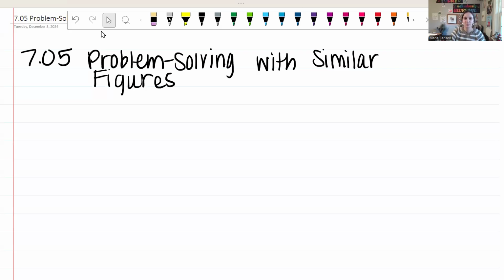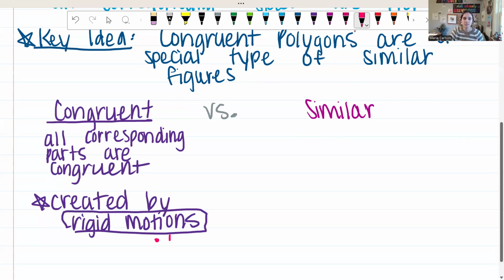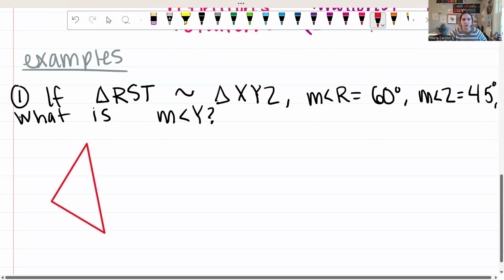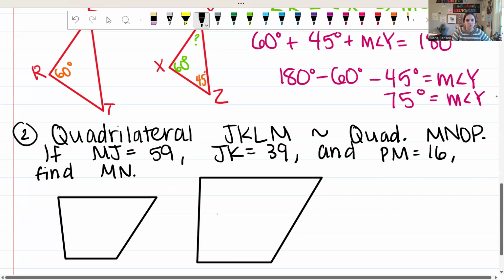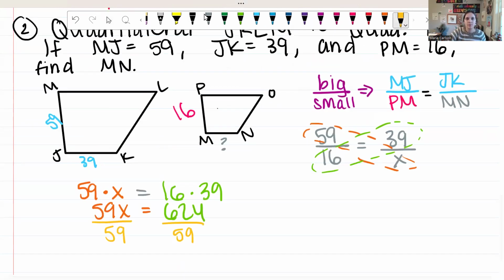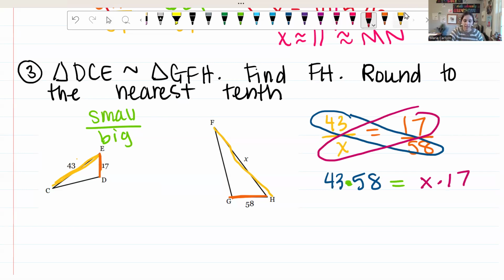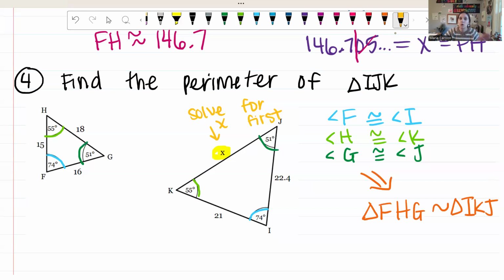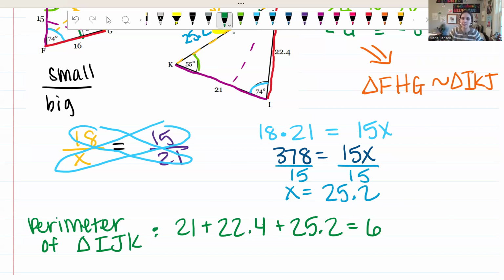7.05 Lesson Notes: Problem-Solving with Similar Figures